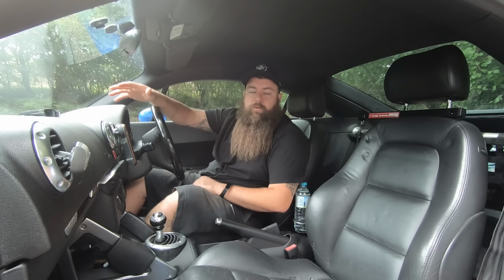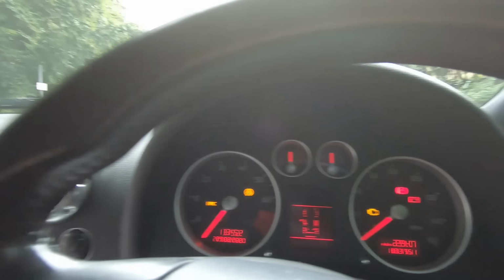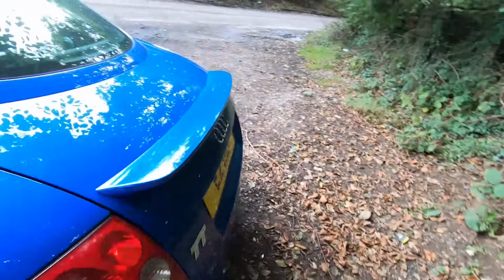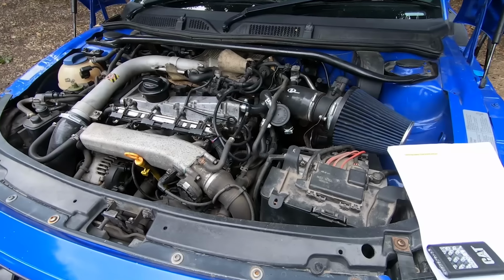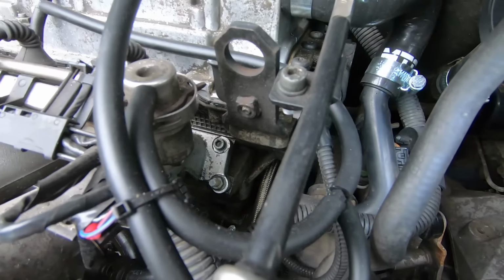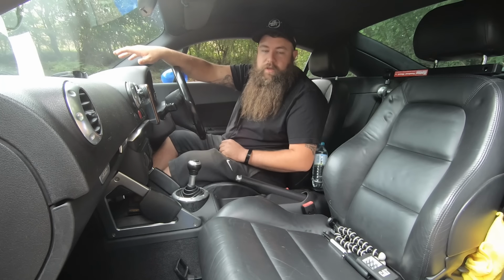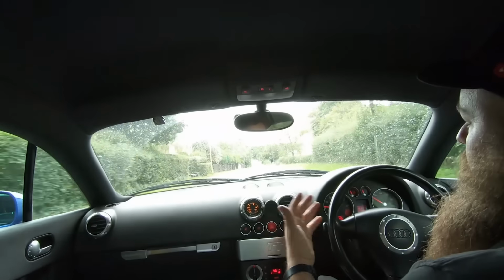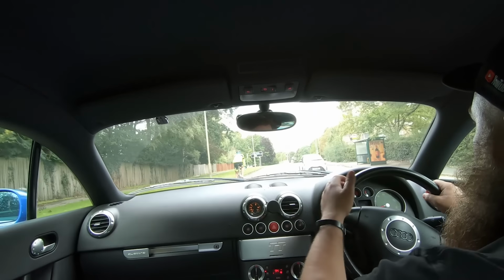Audi TT Mk1 Buyers Guide Including Common Faults And Issues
In this video I try to cover most of the common faults, Issues and problems surrounding the Mk1 Audi tt.

Supporting The Parrott Bros Channel If this Video / channel has saved you money, helped maintain your TT or you just love our content and you'd like to buy me a drink to say thank you, then feel free to Join our Patreon
All donations will be put back into making more great content!

This video has been made using personal experience and others experiences in the last 12 months

Head over to our website to download an up to date copy of the Buyers Checklist

*Please note that all videos are as a guide on how we would approach this restoration, please take care when doing it for yourself, we take no responsibility for any work you undertake yourself*

Hope you have found this helpful; any questions drop them in the comments below.